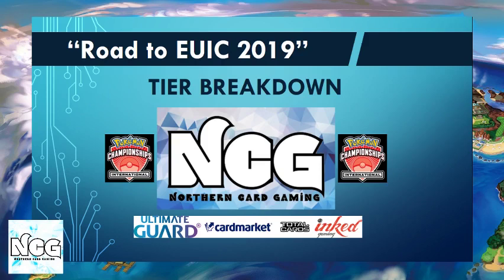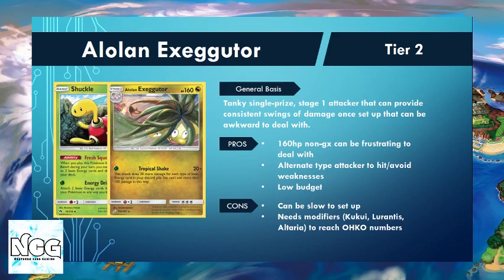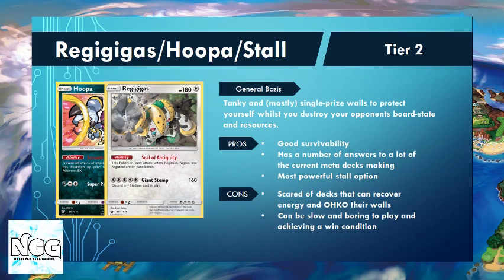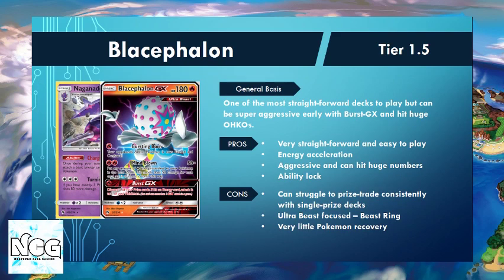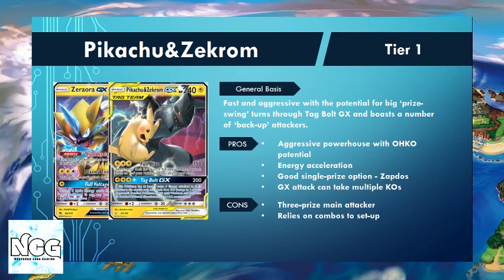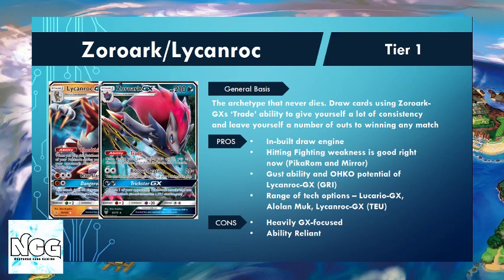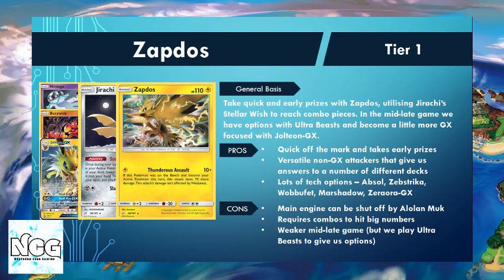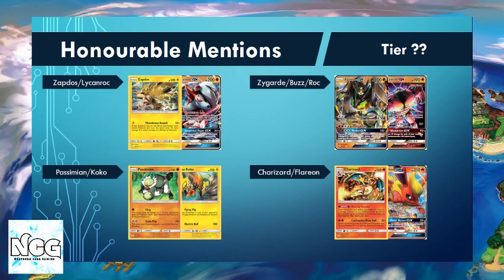NCG - Pokemon TCG "Road to EUIC" series - Tier Breakdown